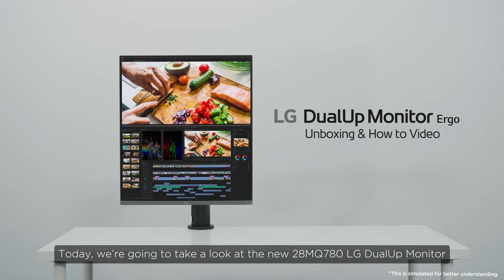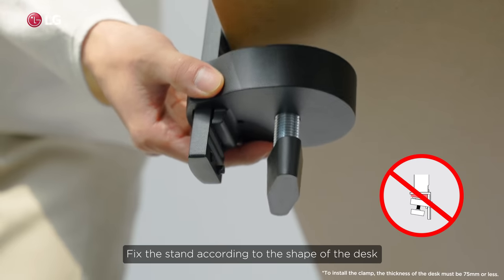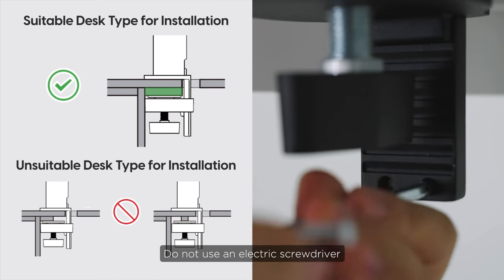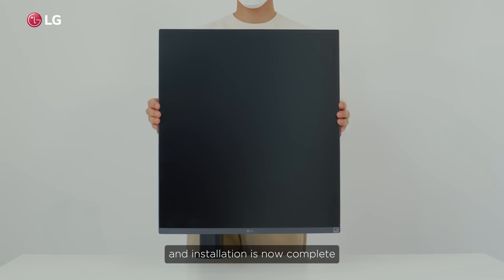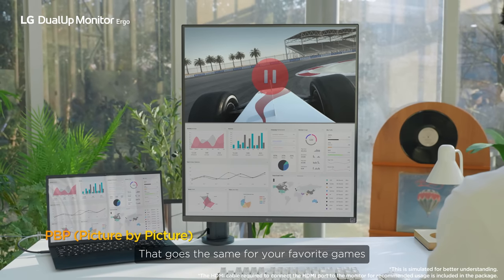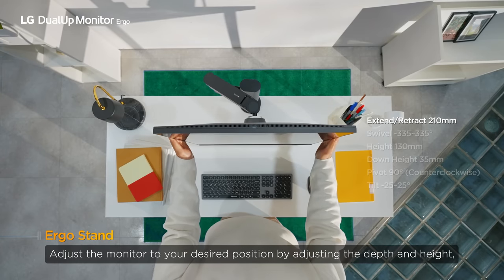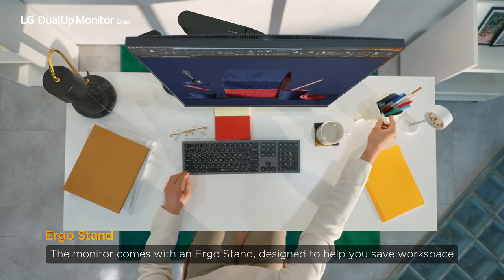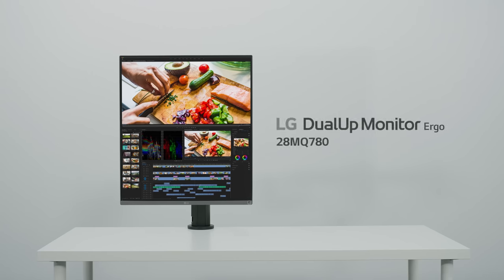LG DualUp Monitor : Unboxing and How-to Video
Double the screen, twice the experience
Enhance your efficiency with a new format of 16:18 aspect ratio SDQHD (2560 x 2880) display. You can experience a new way of multi-tasking with a vertically large screen space.